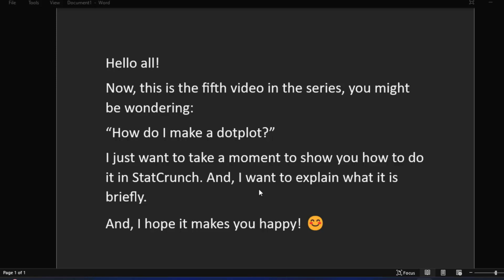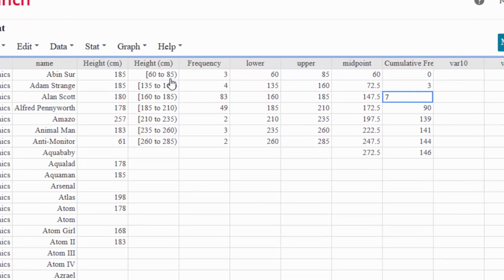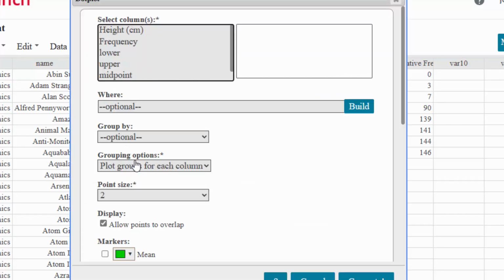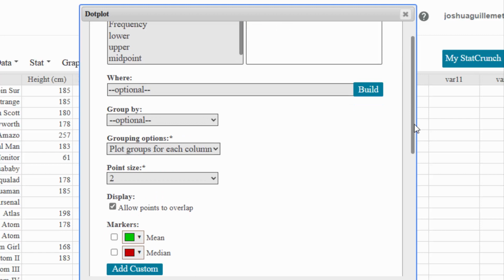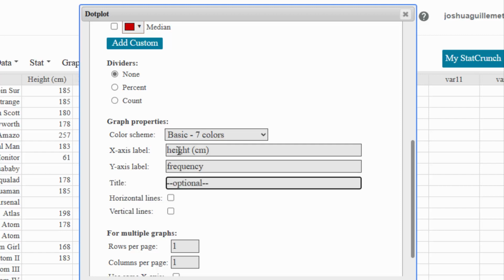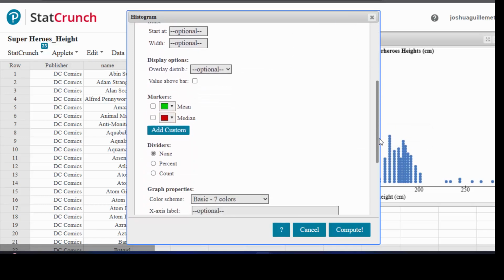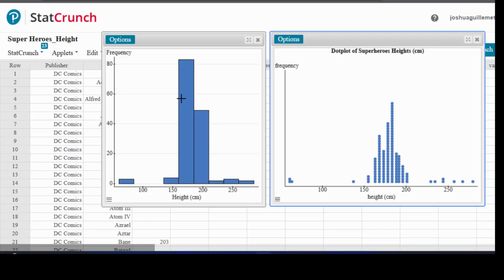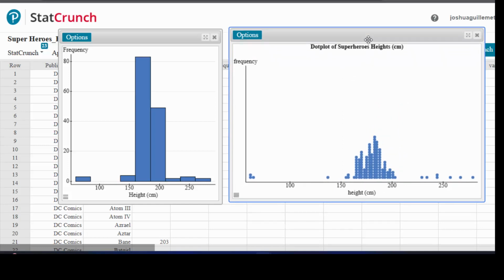Dotplots with StatCrunch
Now, this is the fifth video in the series, you might be wondering:
“How do I make a dotplot?”
I just want to take a moment to show you how to do it in StatCrunch. And, I want to explain what it is briefly.
And, I hope it makes you happy! 😊
It is encouraging to know I am helping and drives me to make more content.
If you have a suggestion for a future video, please leave it in the comments.
And if I make, that makes you happy!